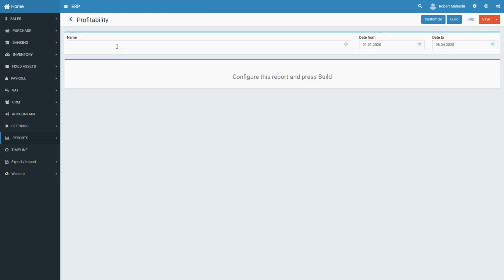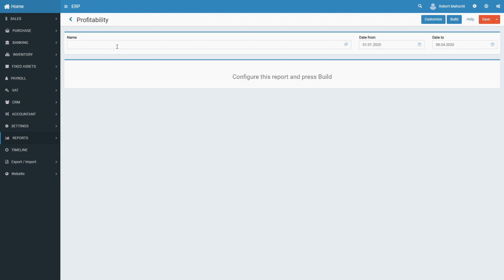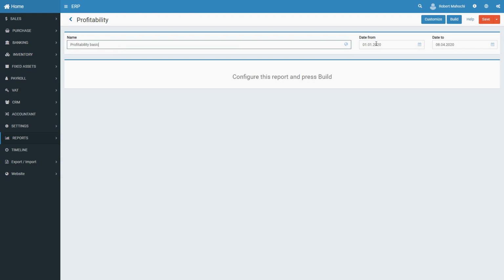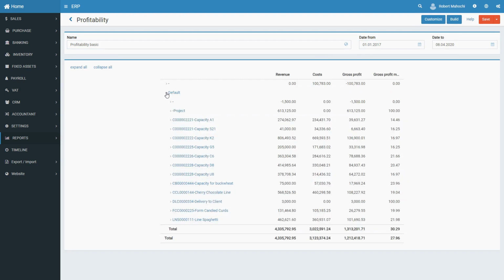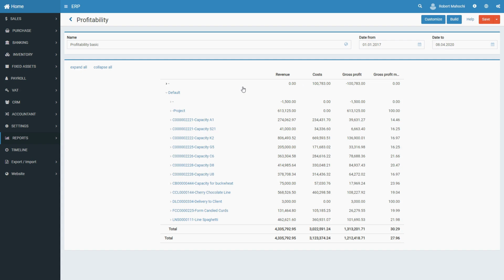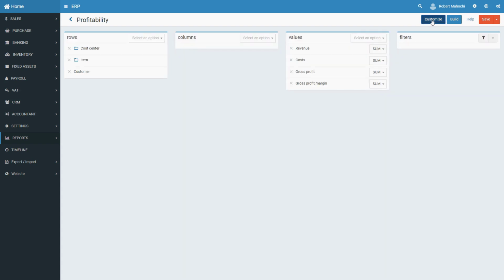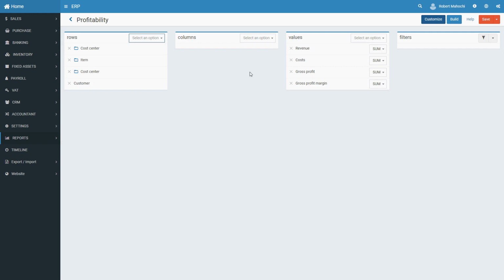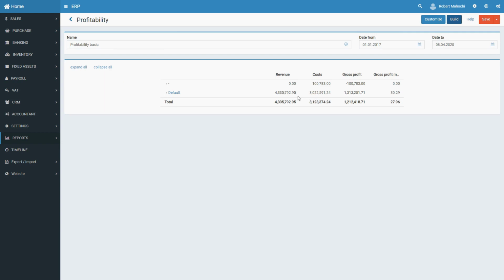ERP Profitability report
A profitability report is a report that shows the profitability of both your goods/services and customers. The report determines the profitability of each product by comparing your company’s revenue from the sale of a product against the cost of goods sold expense. In the Profitability report, the gross profit is worked out as well as the gross profit margin. The gross profit margin is a profitability ratio that reveals how much money is leftover from revenues (incomes) after subtracting the cost of goods sold. The Profitability report fetches data from the Profitability journal. The basic Profitability Report displays the profitability of goods and services providing further details about customers who purchased them and accounts involved in associated sales transactions.